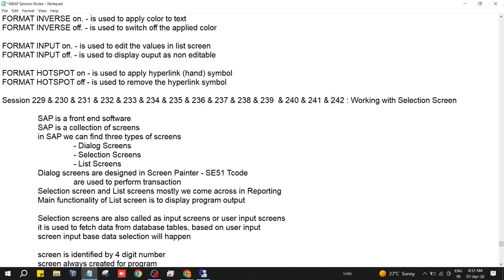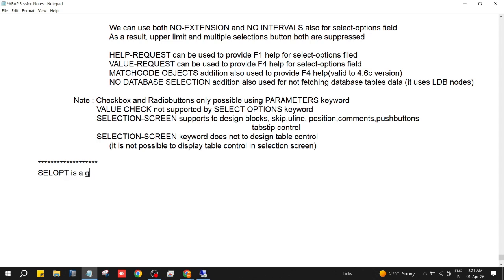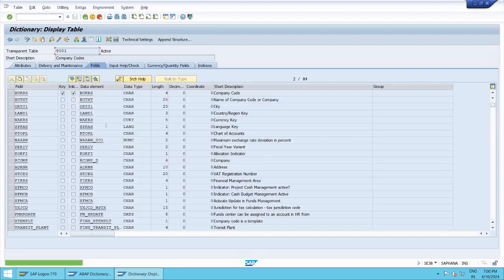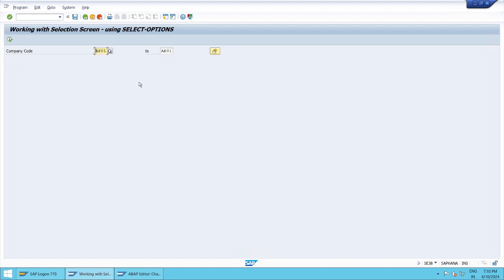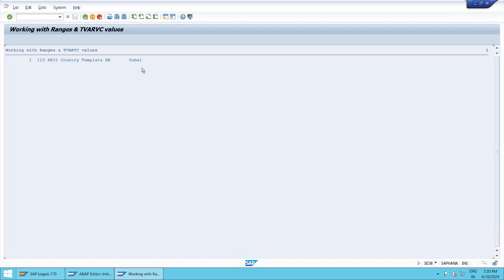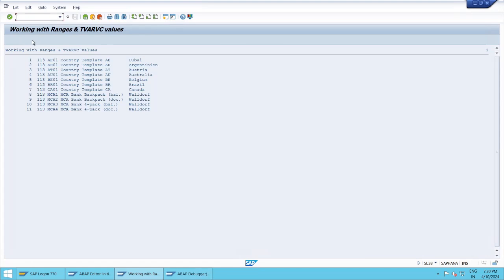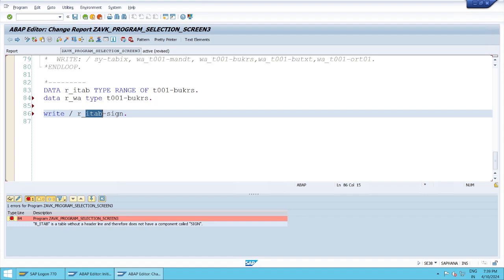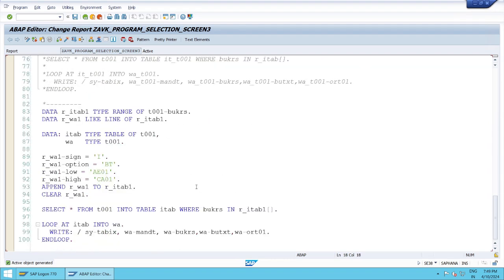Session 242 Working with RANGES statement